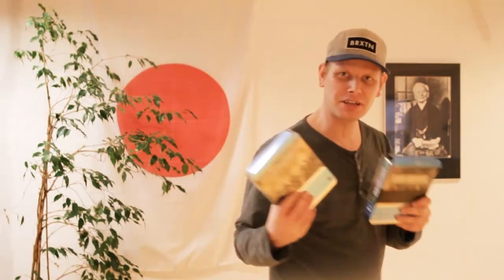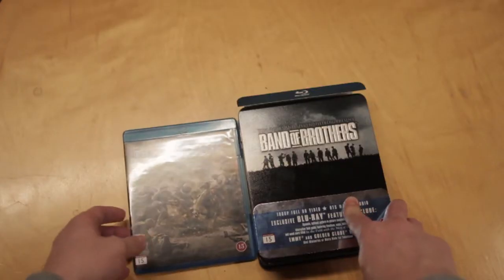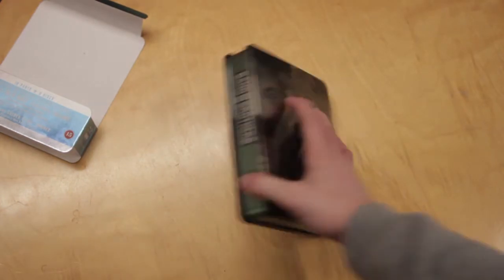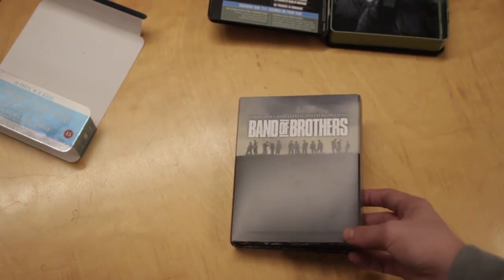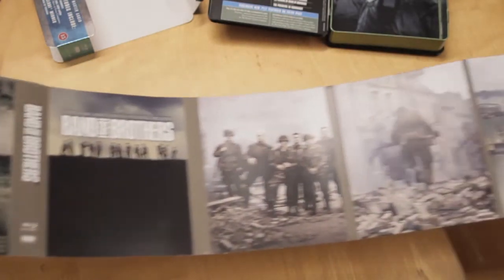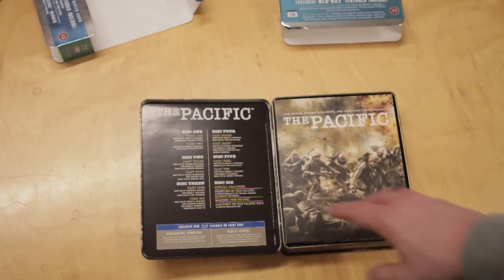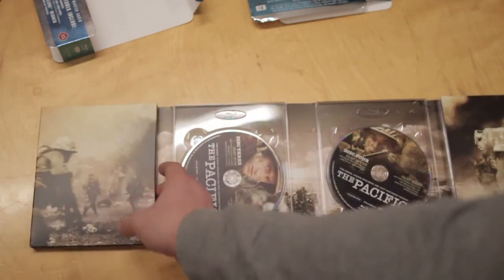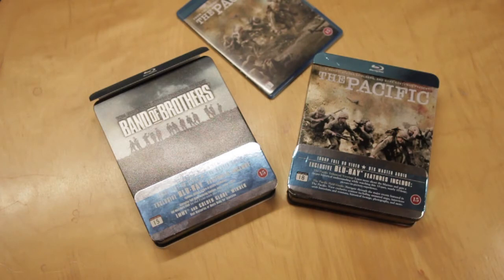Fighting for a Boxset - Band of Brothers amd The Pacific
Watch me fighting over a boxset. Who i'm I fighting, well myself.